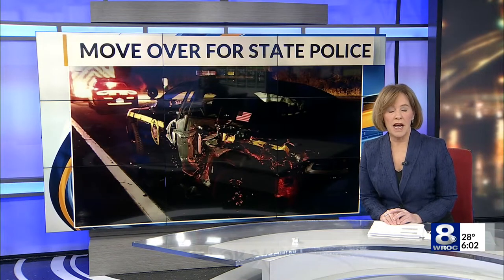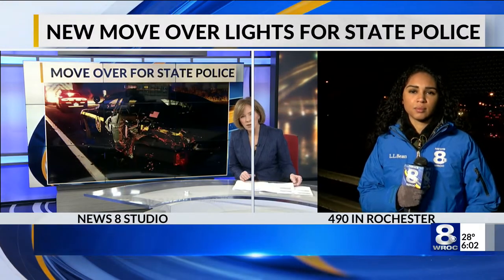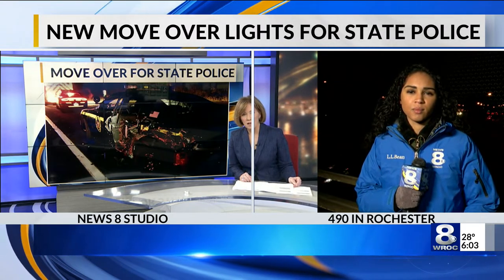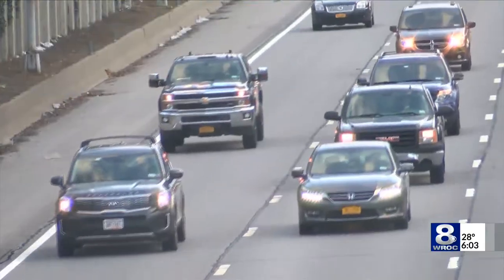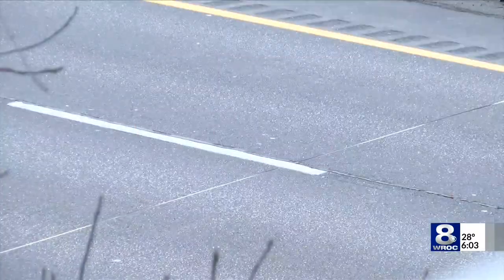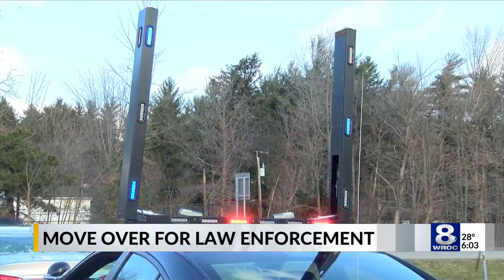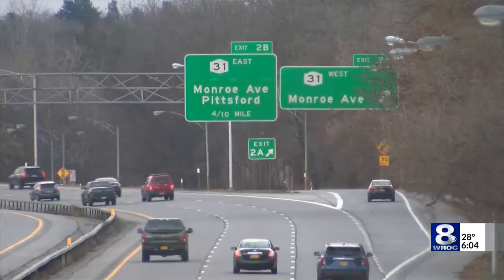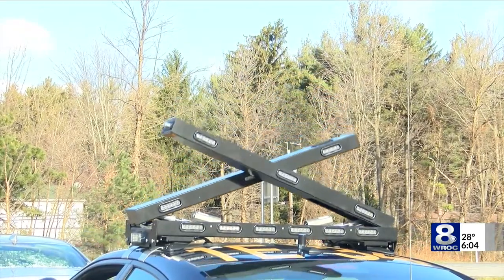NYS troopers enforcing move over law with double bars on patrol vehicles